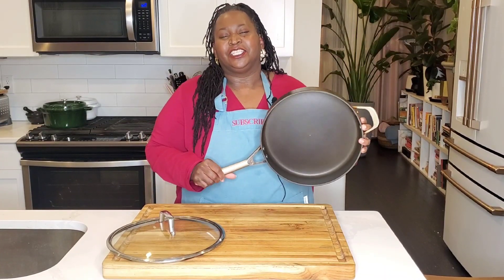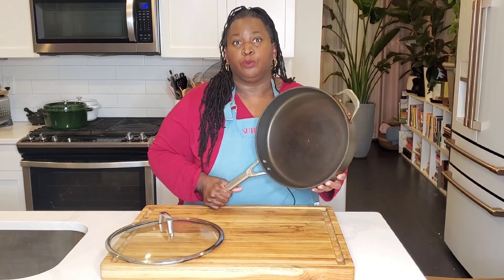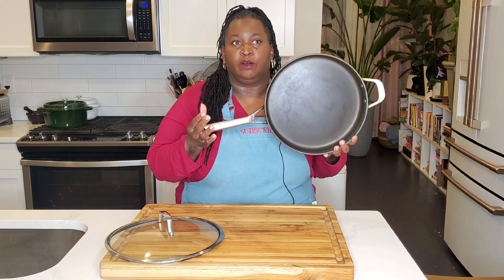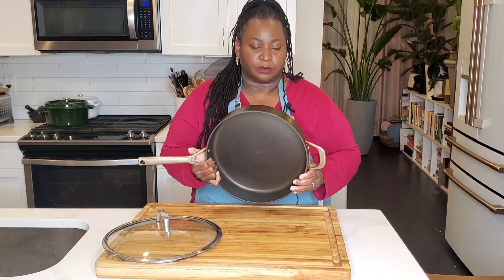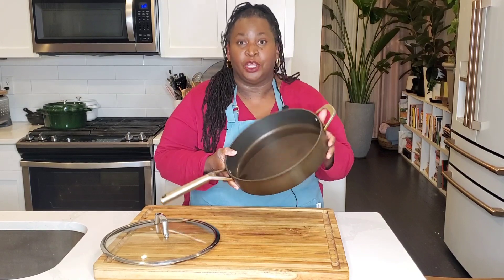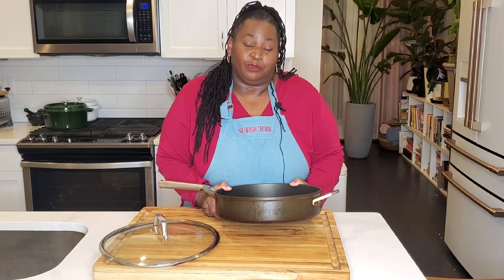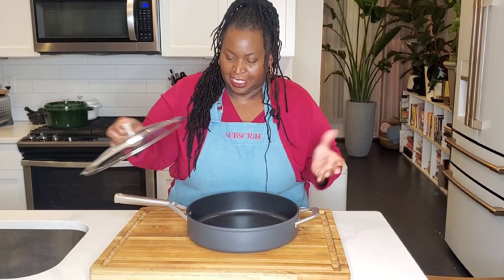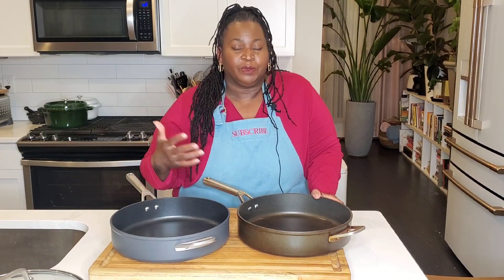2 YEAR REVIEW Ninja Foodi Neverstick PREMIUM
My Ninja FOODI Neverstick PREMIUM 5 quart sauté pan chipped after 2 years of use. I purchased the pan on Amazon November 2020 and have been using it almost daily since then. It really has been my "go-to" pan for one pan dinners and easy cleaning.

The Ninja Foodi Neverstick PREMIUM 5 quart pan with lid has a 10 year warranty but there are certain conditions that can void the guarantee. Normal wear and tear, scratches from knives, and damage from heating to over 500⁰ (among other things) is not covered. Be sure to read guarantee information before purchasing.

It's wise to register your products when you purchase in case you need warranty assistance.

Ninja Kitchen's customer service was excellent and handled the situation professionally and quickly. There is a fee to ship a replacement product so be aware of that.